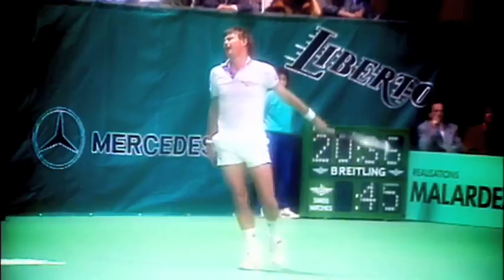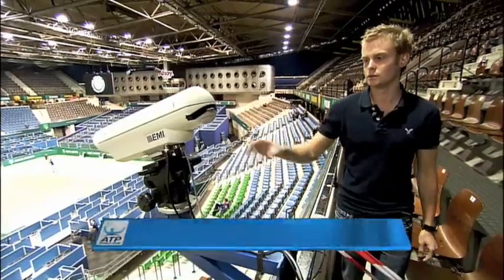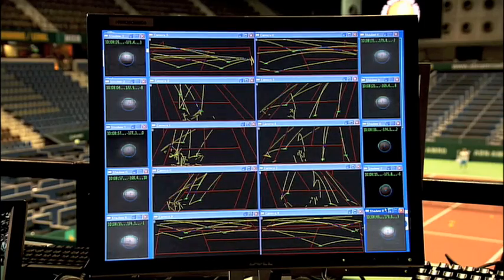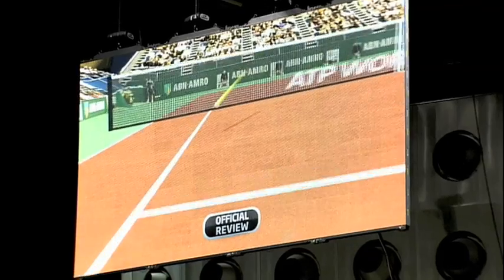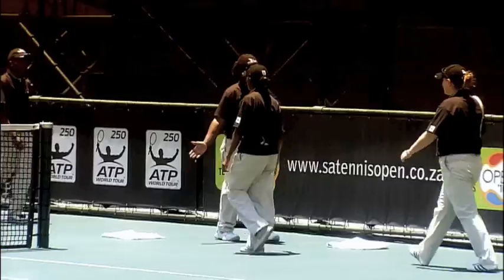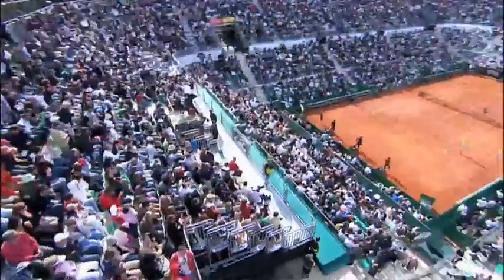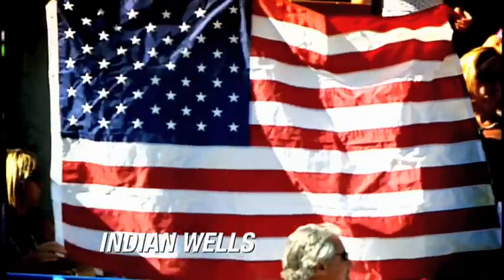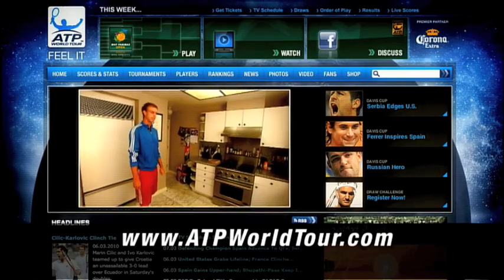ATP World Tour Uncovered Hawkeye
In season 2, episode 9 of ATP World Tour Uncovered, go behind the scenes to see the inner workings of the Hawkeye line calling system.